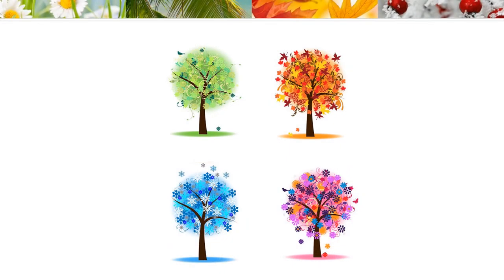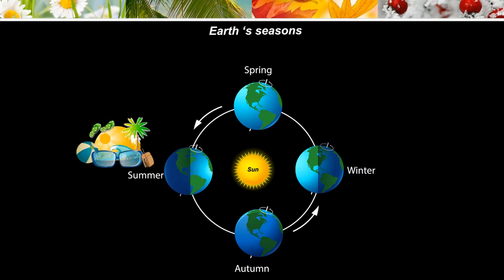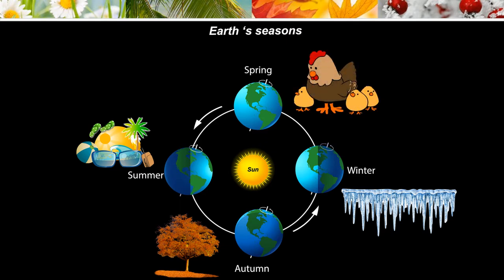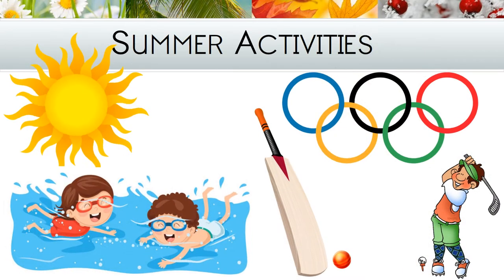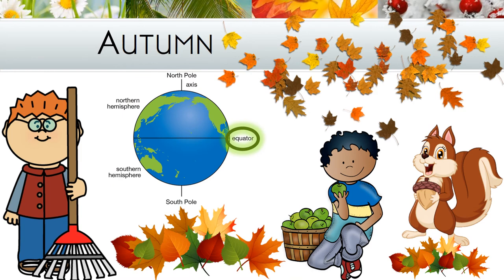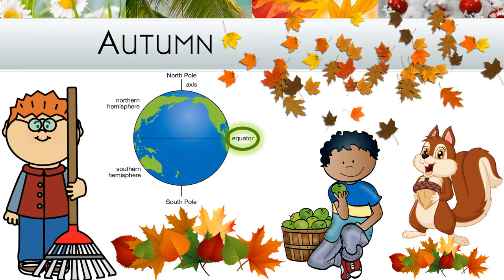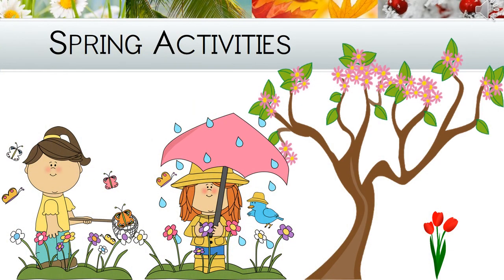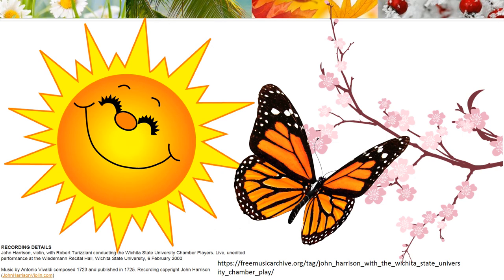Seasons Explained for Children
South Africa Learning - The Four Seasons - Summer, Autumn, Winter, Spring.
What is your favourite season?